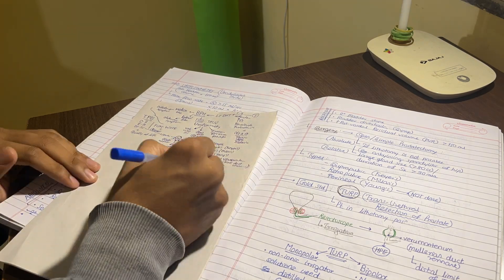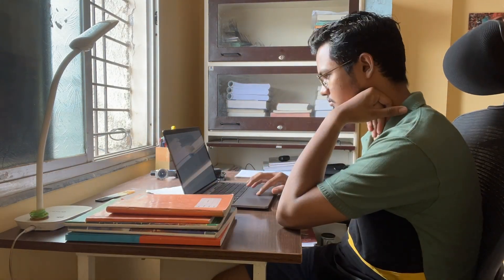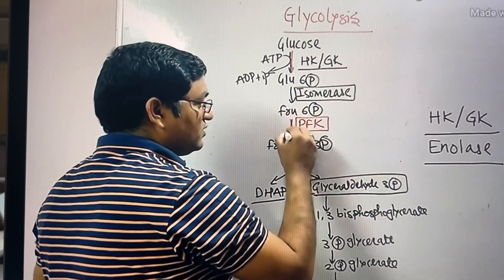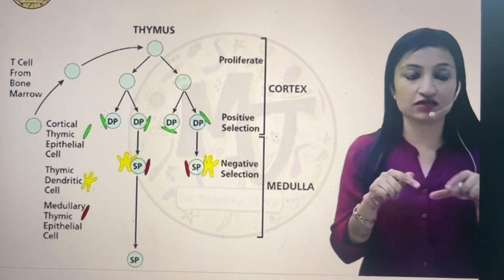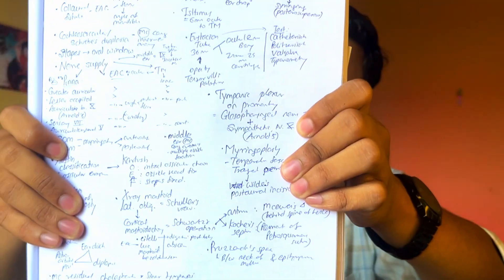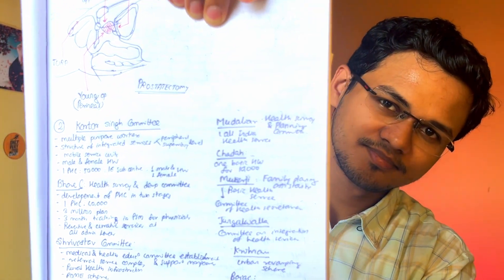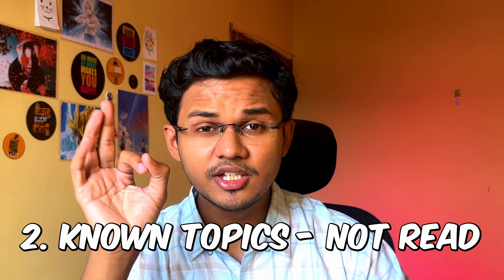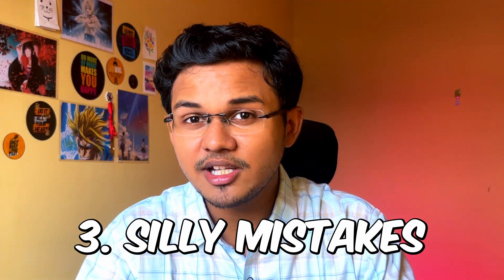How to start preparing for NEET PG | From first year to final year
I wish someone made this video for me sooner
My NEET PG exam is in January or February
This is how I have studied for it
I hope it helps you in your own preparation.

Also check out MedEd app by Physics Wallah!

I am
Abhijeet Raghatate
Final year MBBS student